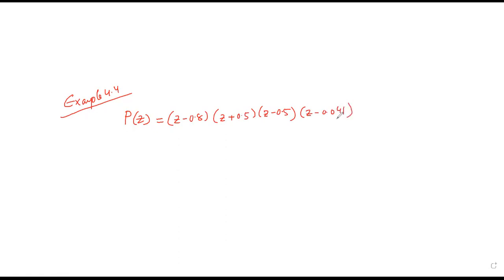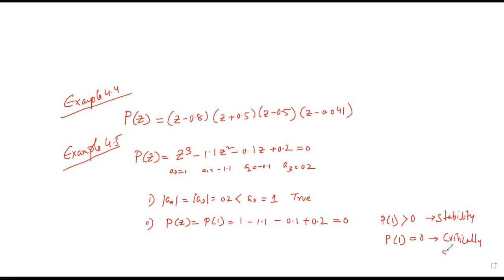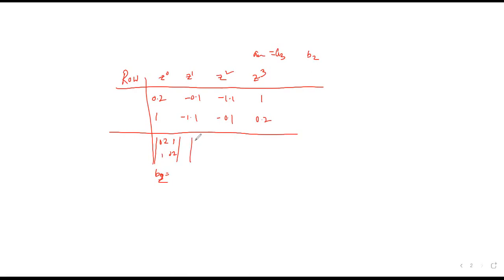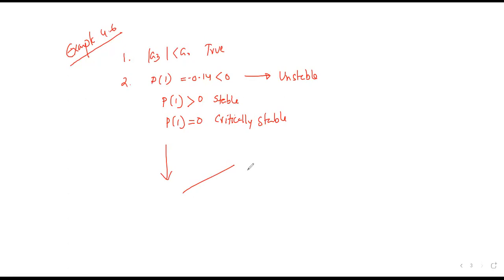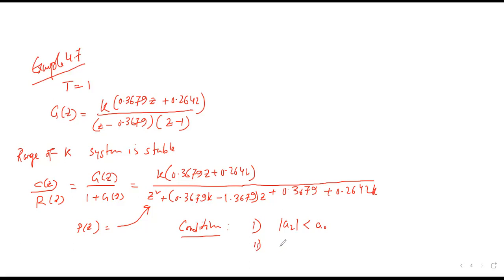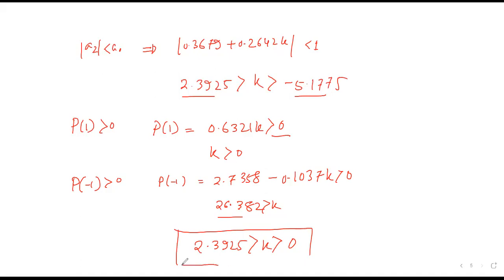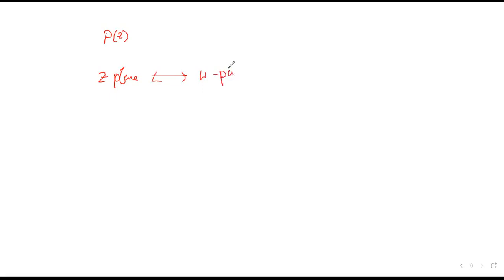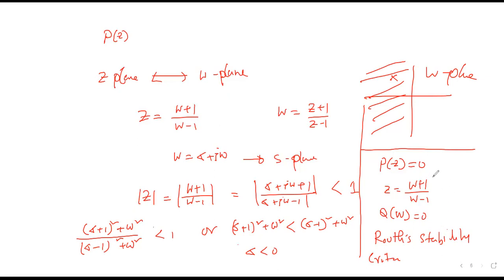Lecture 15 p2 Digital Control System